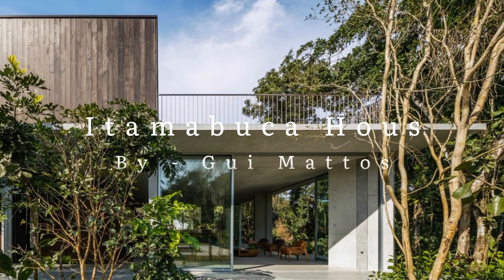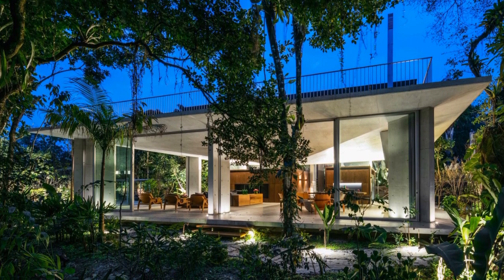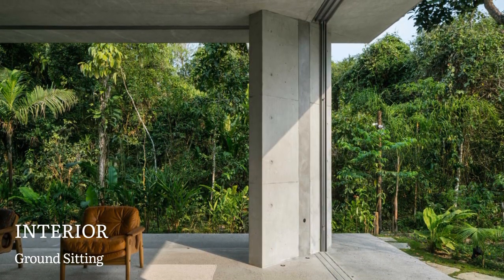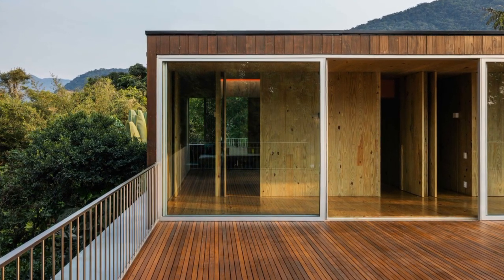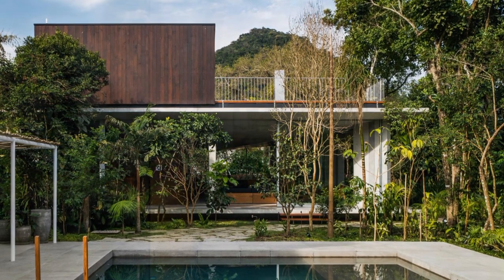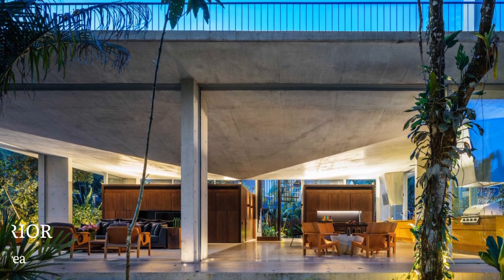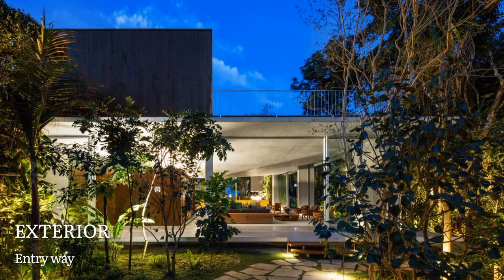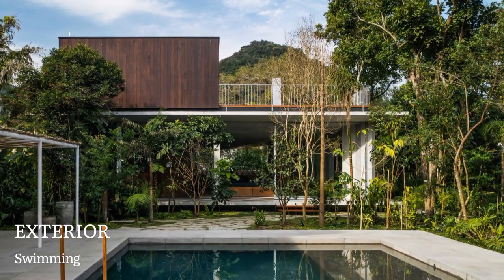The house Close to the seashore and surrounded by a dense and rich rainforest vegetation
This house, placed at Itamambuca beach, has its starting point on the context and the program. Close to the seashore and surrounded by a dense and rich rainforest vegetation, the site pointed towards a simple conceptual insight. The clients, in addition,  brought a sense to occupy the space in the most integrated way.

The project defines itself aligning two different inputs that arose from these desires. First, a racional square shaped concrete slab that defines with clarity a floor to lean on and a roof to protect.

The ground floor lifts slightly from the natural terrain and presents itself as step up towards the common space or eventually a bench to enjoy nature. The upper slab combines structural techniques with the fluidity of the space created in between and the intent of bringing in the natural insolation, ventilation and the rainforest environment.

In a cozy and private atmosphere, the inward areas are combined in a simple and gentle precast wooden structure that lays on top of the concrete slab as if it was just another piece of carefully chosen furniture that composes the whole.

Architects: Gui Mattos
Area: 450 m²
Year: 2016
Photographs:Nelson Kon
Interior Design Team: Roberta Dias, Ana Guimarães, Beatriz Sinkvicio, Tomás Kavakama
Design Team: André Delmanto, Daniel Farfelmaze, Tiago Mestre, Luciana Rangel, Leonardo Vieira, Raquel Palmieri
City: Praia do Itamambuca
Country: Brazil